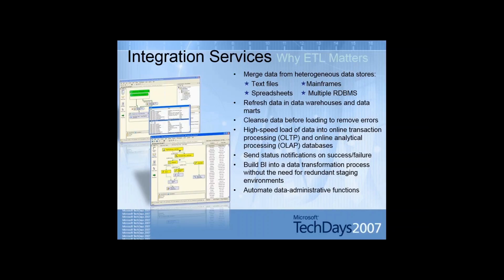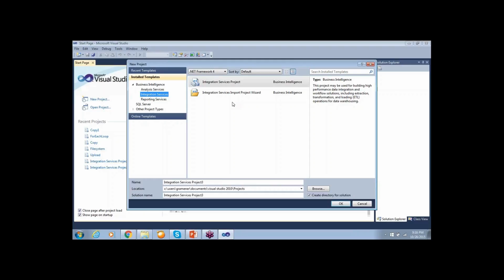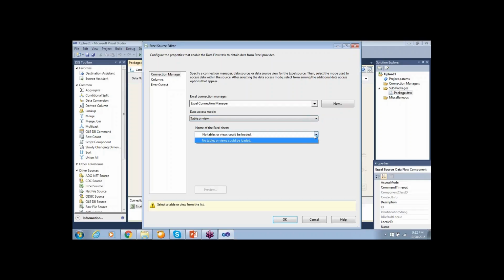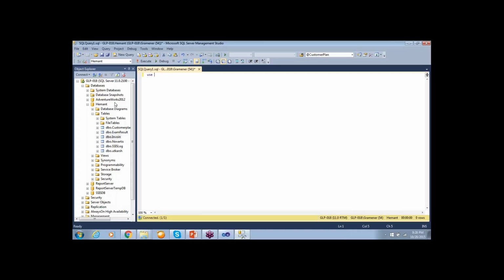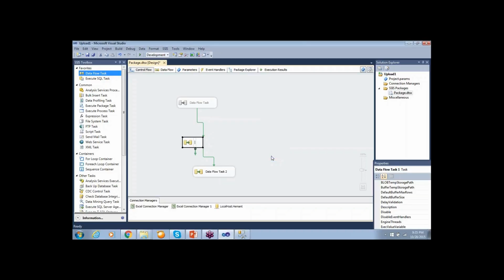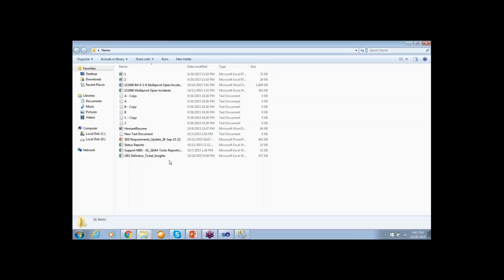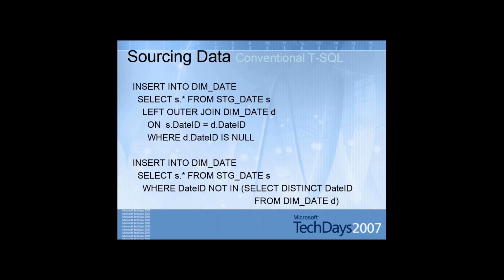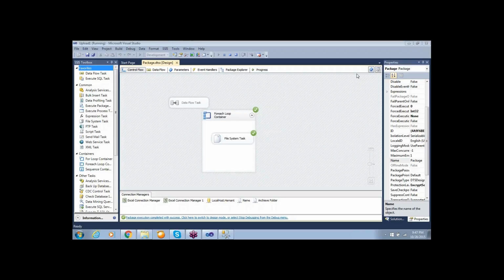SSIS & SSRS Online Training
XoomTrainings Provides Best Microsoft SQL server SSIS & SSRS Online Training Course in USA & INDIA. We Provide online Microsoft SQL server(SSIS & SSRS) training with live projects real time expert 10+ years.

This video gives a basic tutorial for beginners. The topics covered in this video are:

2.Business Intelligence Components

3.Business Intelligence : Decision making

4.What the user wants

5.Principles of MSBI

6.Data warehous

7.OLTP vs OLAP

8.SSIS Package.